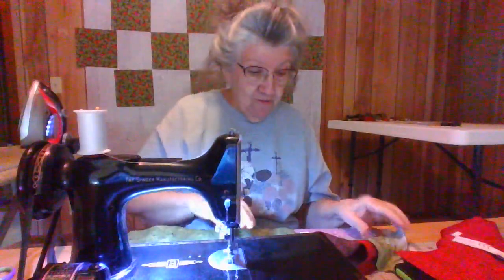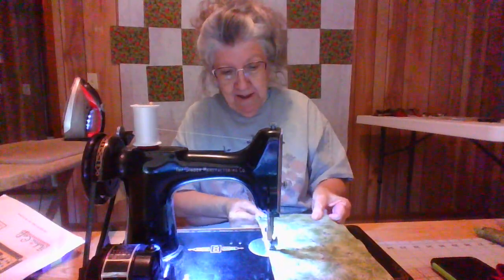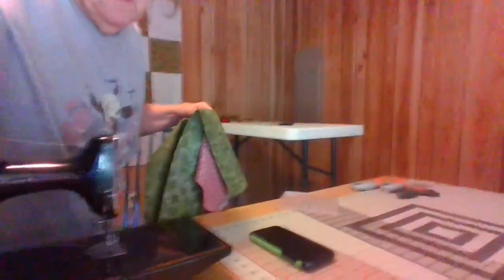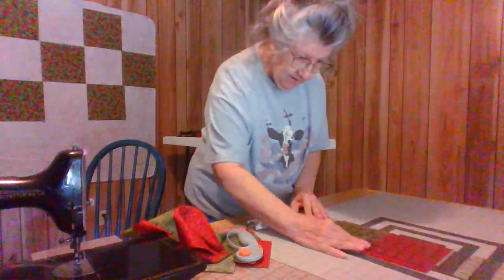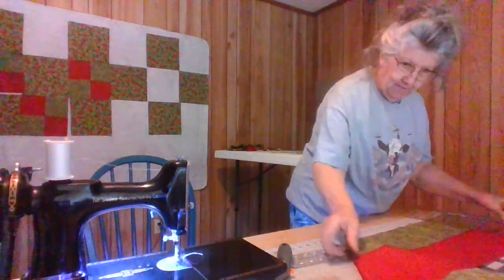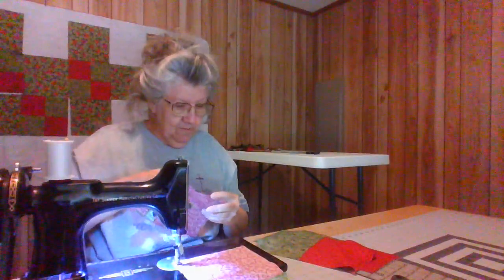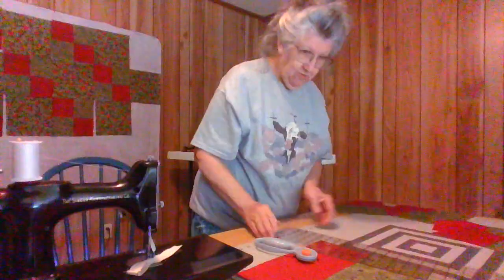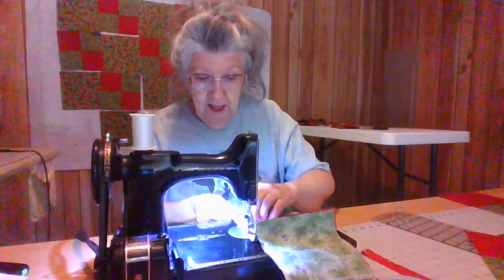Part 2 of my 3 yard holiday lap quilt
Easy Relaxing Project